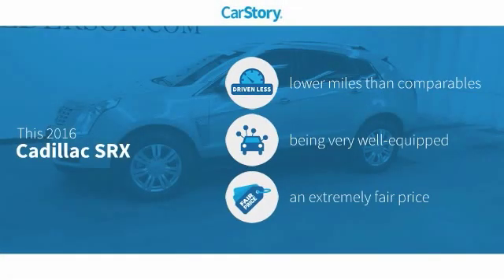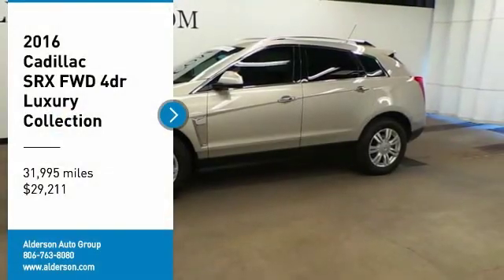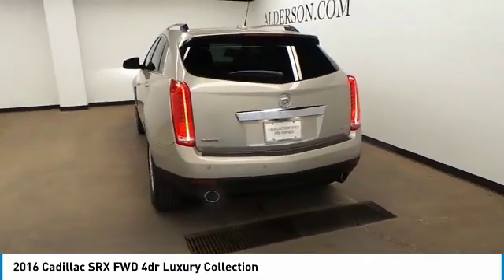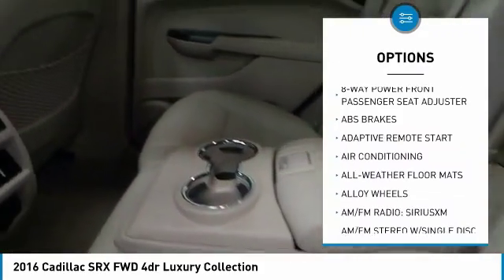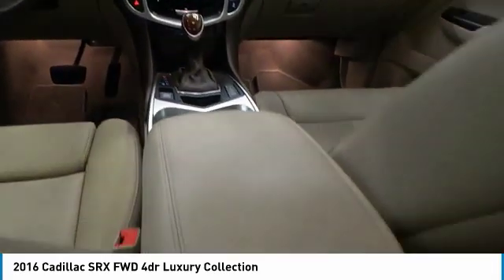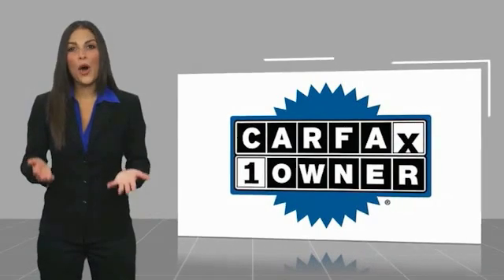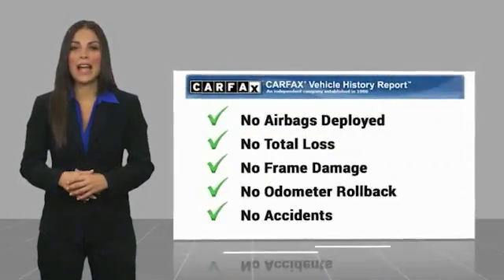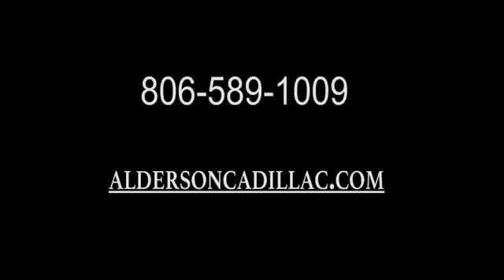2016 Cadillac SRX Lubbock Texas C1356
2016 Cadillac SRX FWD 4dr Luxury Collection

1210 19th St.

Clean CARFAX. CARFAX One-Owner. Silver 2016 Cadillac SRX Luxury FWD 6-Speed Automatic 3.6L V6 DGI DOHC VVT Today, Alderson Auto Group represents five luxury brands, and the Alderson name continues to be synonymous with family, integrity, community, relationships and service - all part of the vision and foundation that Walter Alderson believed in and built his legacy on. Seventy years later, those principles are still thriving today under the leadership of the next generation of the Alderson family, and we look forward to pioneering another 60 years as leaders of the luxury auto market in West Texas. Call or come see us! You will love the way we do business or visit us Reviews: * Abundant luxury and safety features; balanced ride and handling; classy cabin design. Source: Edmunds